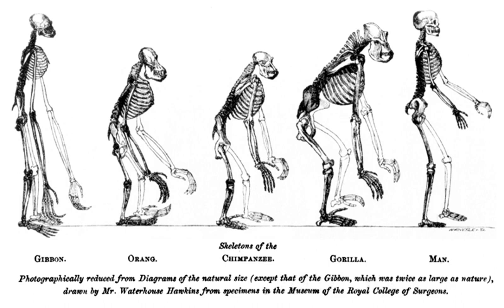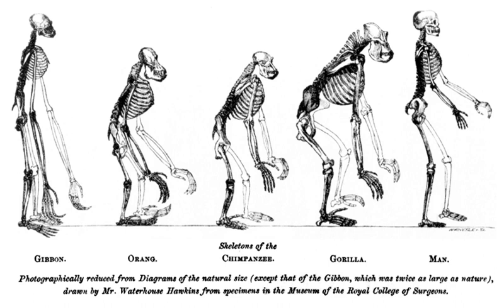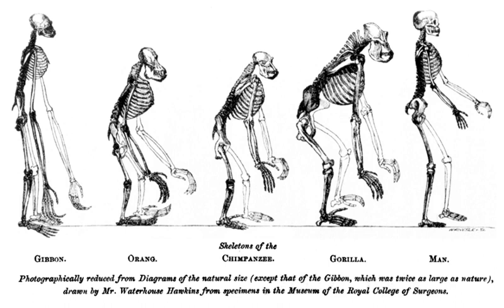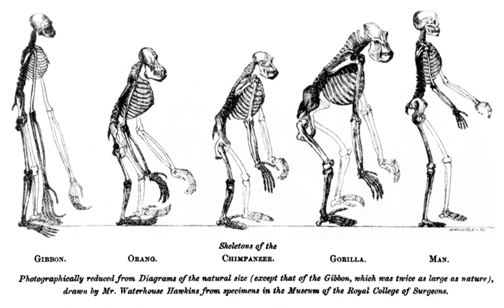Molecular evolution | Wikipedia audio article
00:00:48 1 History
00:02:24 2 Forces in molecular evolution
00:02:54 2.1 Mutation
00:05:24 2.2 Recombination
00:06:14 2.2.1 Gene conversion
00:06:59 2.3 Genetic drift
00:08:02 2.4 Selection
00:10:07 3 Genome architecture
00:10:16 3.1 Genome size
00:13:02 3.2 Repetitive elements
00:13:28 3.3 Chromosome number and organization
00:15:03 3.4 Gene content and distribution
00:16:16 3.5 Organelles
00:17:04 4 Origins of new genes
00:20:46 5 iIn vitro/i molecular evolution experiments
00:23:58 6 Molecular phylogenetics
00:25:12 7 The driving forces of evolution
00:28:16 8 Protein evolution
00:30:48 8.1 Relation to nucleic acid evolution
00:32:05 9 Discordance with morphological evolution
00:32:55 10 Journals and societies

- Socrates

SUMMARY
Molecular evolution is the process of change in the sequence composition of cellular molecules such as DNA, RNA, and proteins across generations. The field of molecular evolution uses principles of evolutionary biology and population genetics to explain patterns in these changes.  Major topics in molecular evolution concern the rates and impacts of single nucleotide changes, neutral evolution vs. natural selection, origins of new genes, the genetic nature of complex traits, the genetic basis of speciation, evolution of development, and ways that evolutionary forces influence genomic and phenotypic changes.